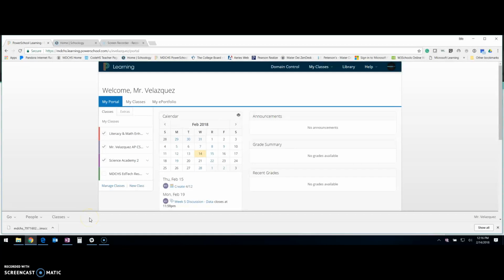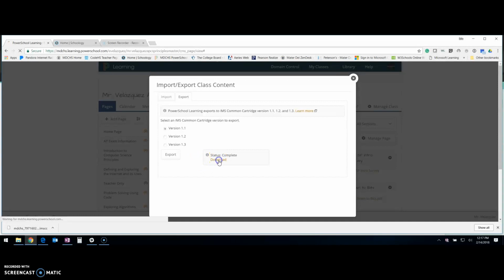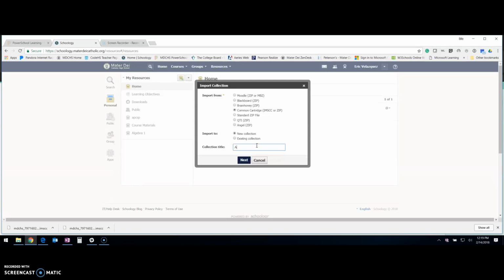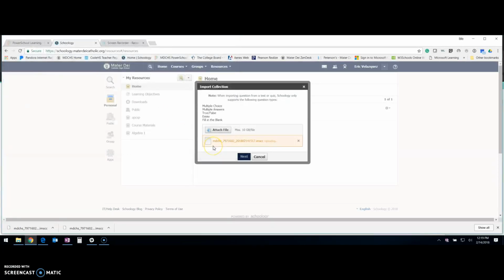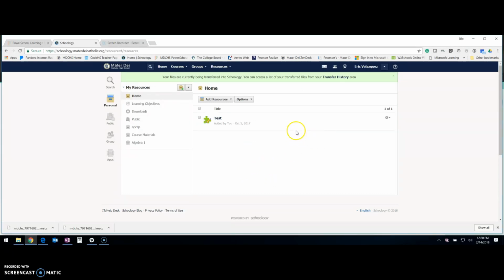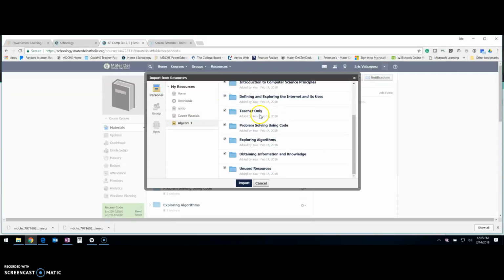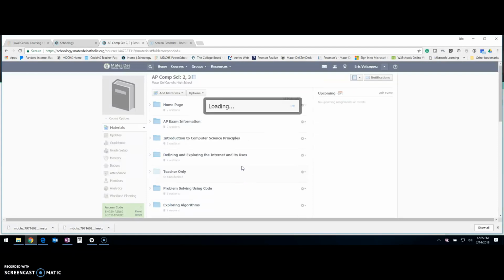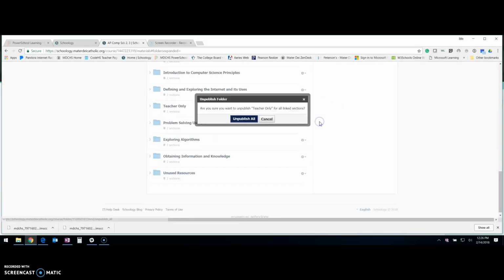Import Content to Schoology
Export from PowerSchool, Import to Schoology, Add to Courses